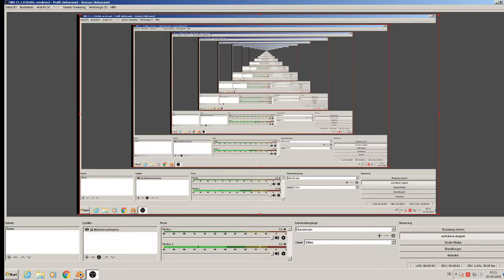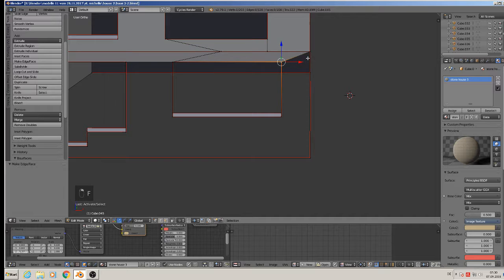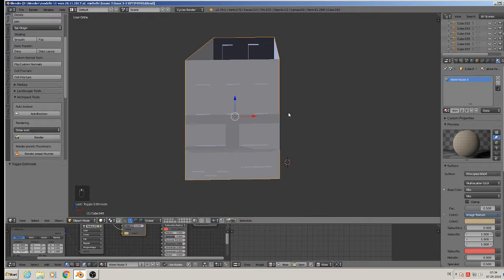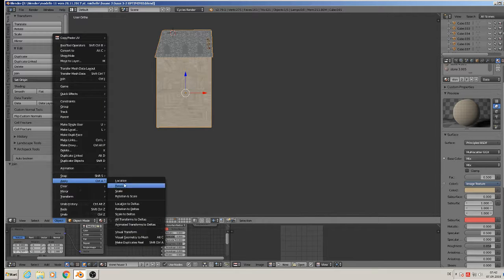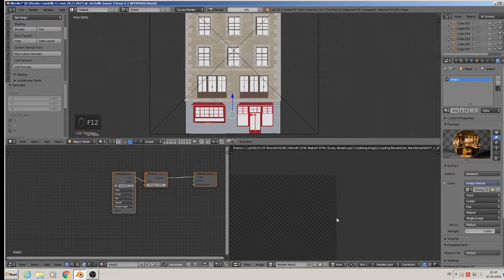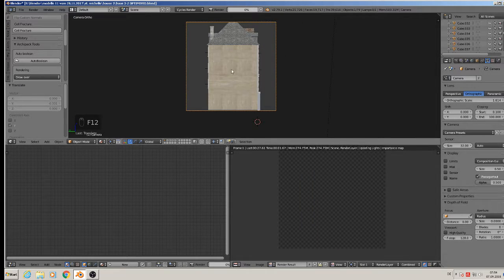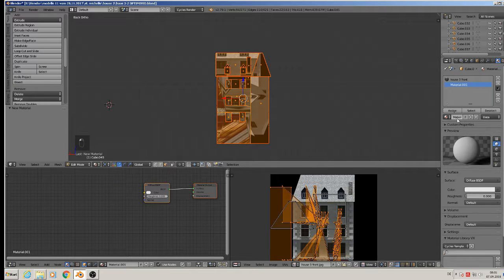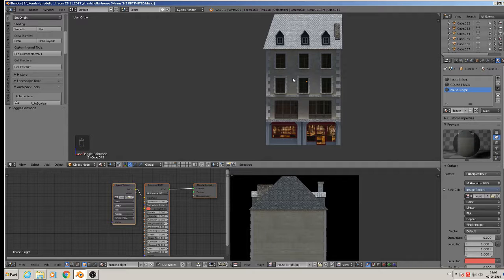Blender 3D Mega Tutorial St.Michel optimize house 3